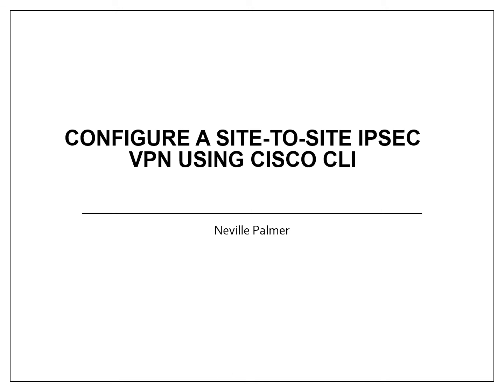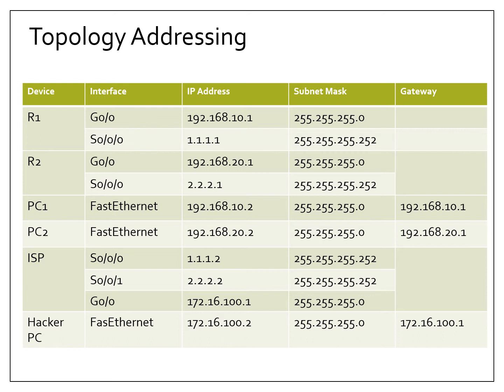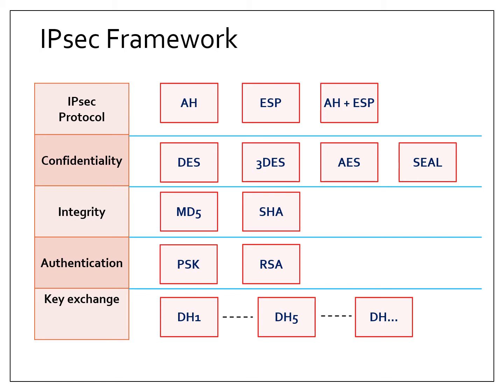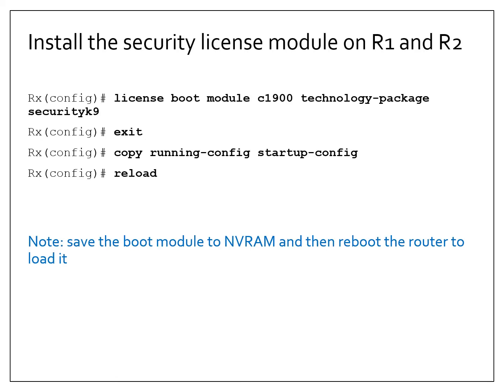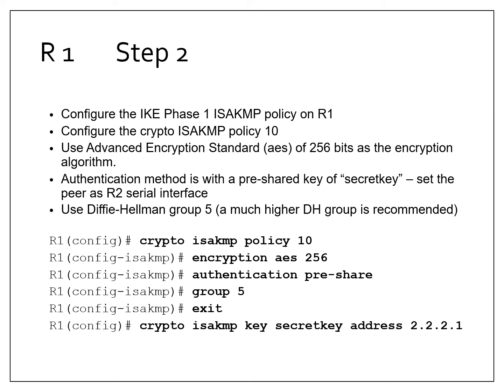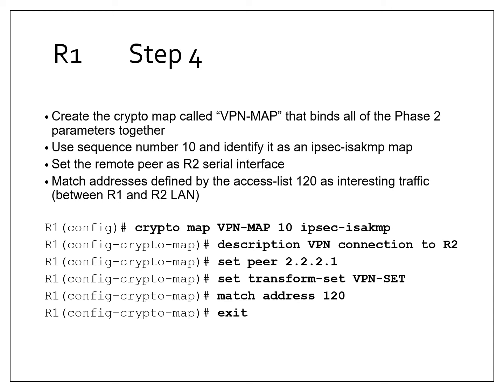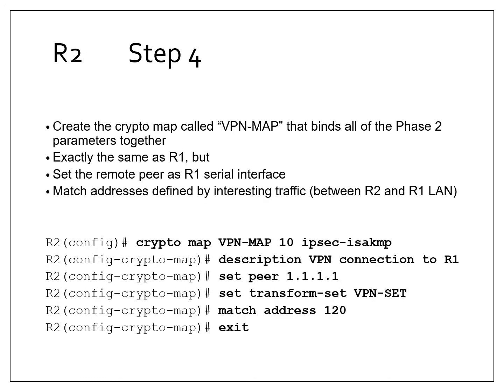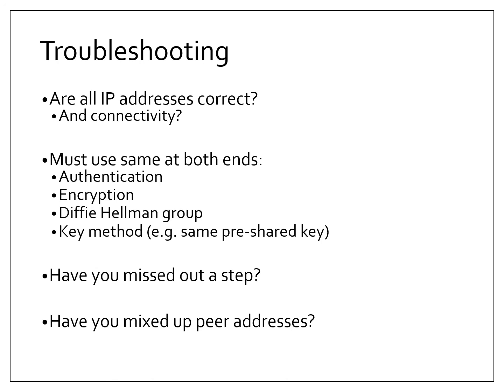Configure an IPSec VPN using the Cisco Command Line Interface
This presentation briefly introduces the important principles of IPSec and then shows the sequence to configure an IPSec VPN tunnel between Cisco routers.